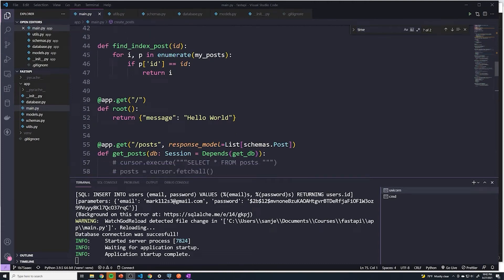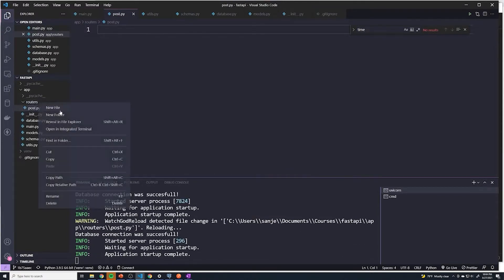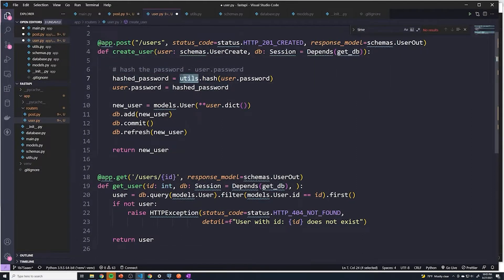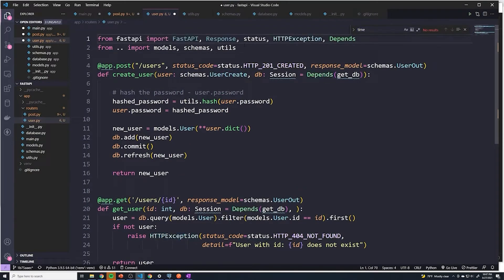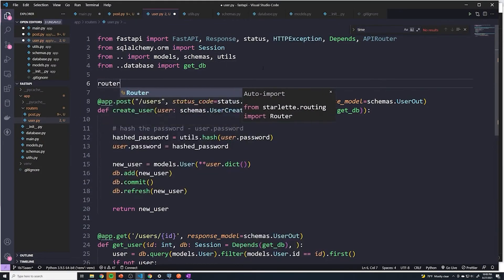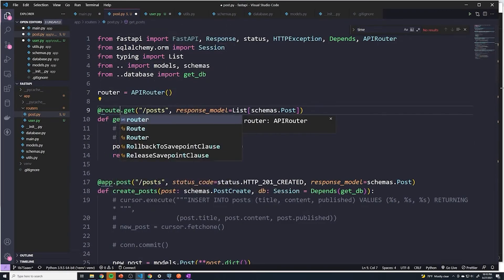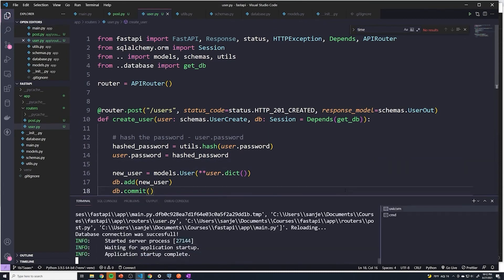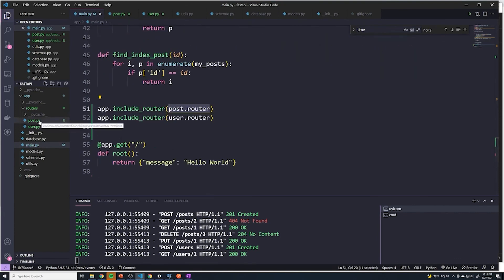FastAPI Routers: Part #59 Python API course